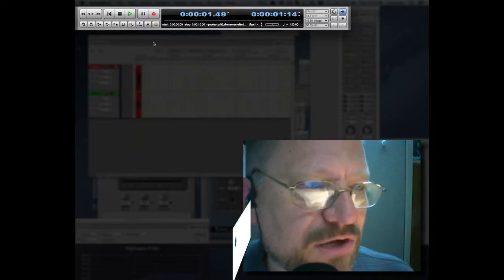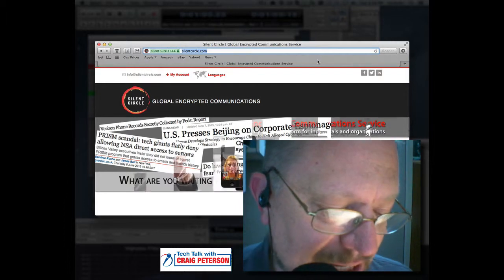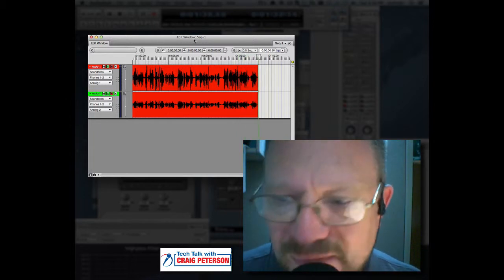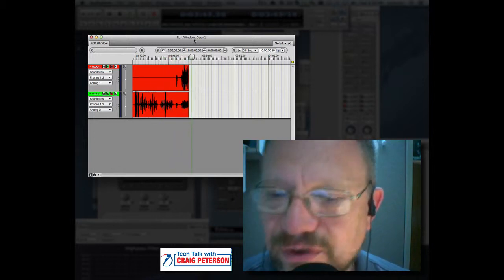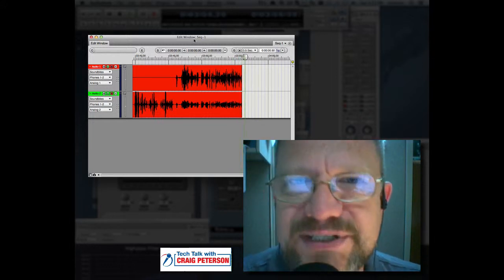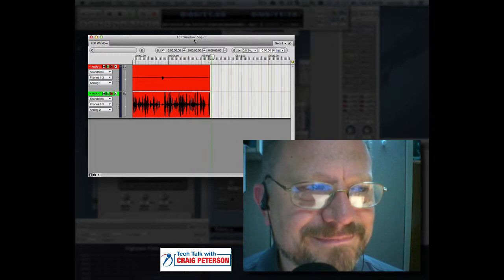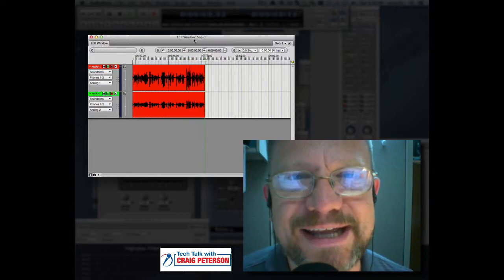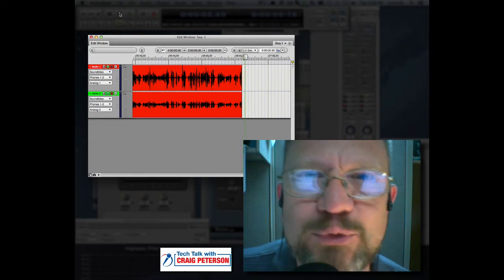Phil Zimmermann Continues his discussion on Privacy and Encryption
Phil Zimmerman discusses modern encryption techniques that can, and should, be used by everyone in response to corporate espionage, hackers, foreign government monitoring, etc.  He co-founded Silent Circle to provide secure communications for everyone.